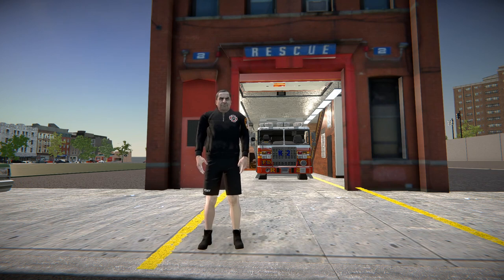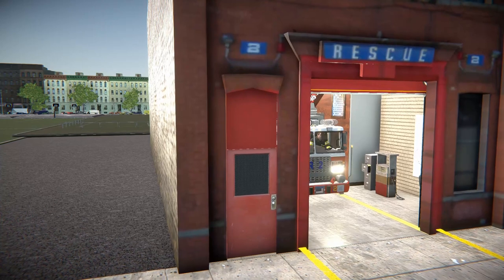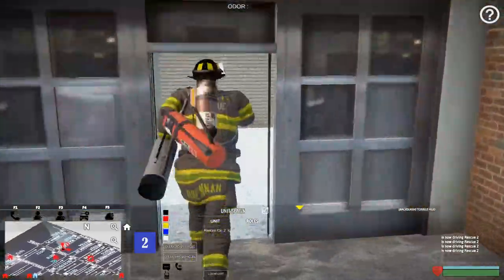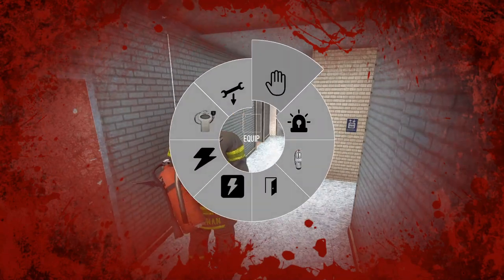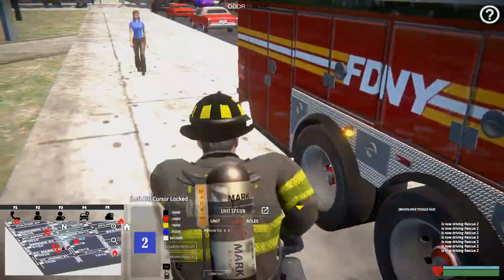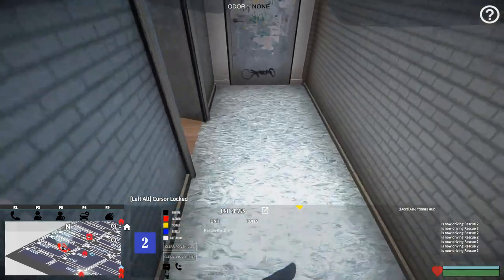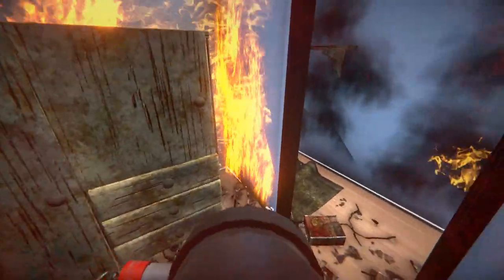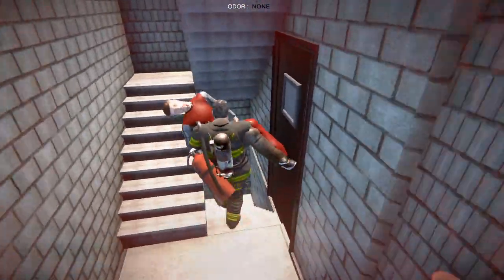EmergeNYC FDNY Rescue 2 Fighting A High Rise Building Fire With No Hydrants, Engines Or Hose Lines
EmergeNYC Brooklyn Gameplay. FDNY Rescue 2 Tries To Put Out A 10-77 All Hands High Rise Building Fire Without Using A Engine or Hose Line. Can We Beat This Challenge? Watch To The End To Find Out.

Can A FDNY Engine Put Out A Building Fire Without Using A Fire Hydrant??  EmergeNYC Challenge

EmergeNYC is a genre-bending simulation of New York City's Emergency Services. Drive over 30 different firetrucks, police cars, and ambulances alone, or with up to 32 of your friends through busy New York City Streets with blazing sirens and air horns. Take the role of a firefighter and ride with your team through the streets of Manhattan.